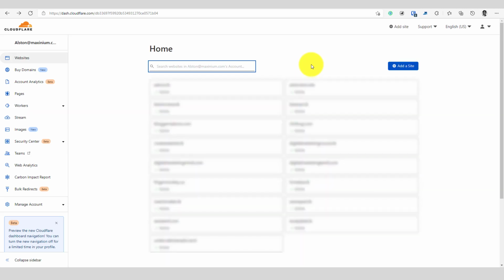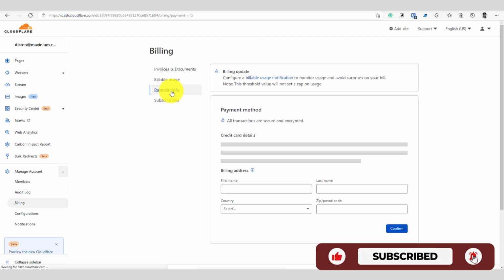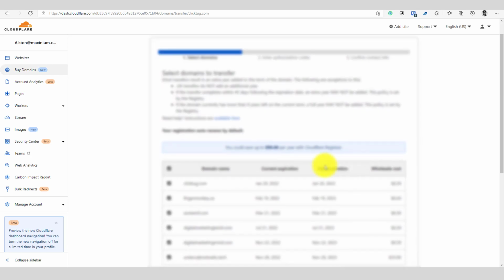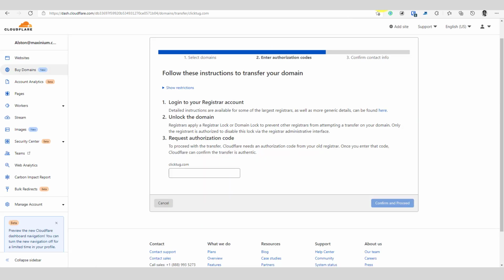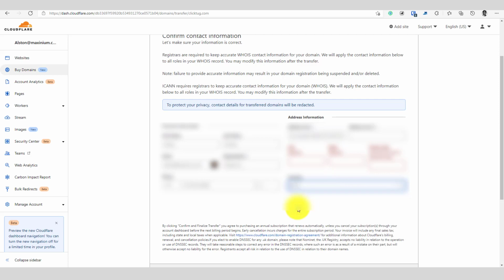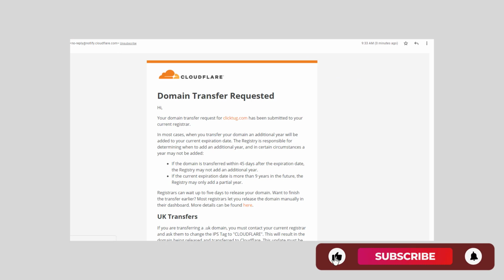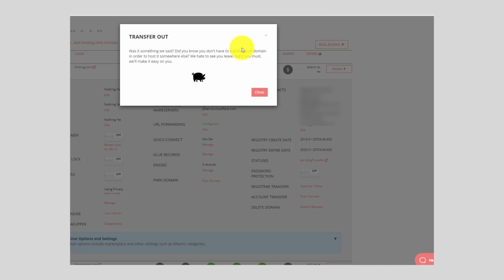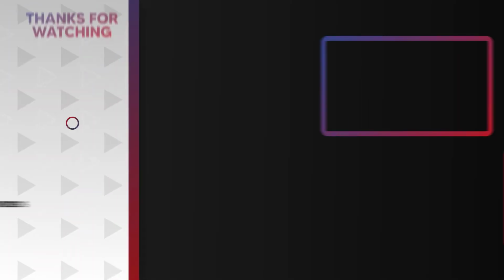How to Transfer a Domain to CloudFlare in 5 Min! (Use Cloudflare as Domain Registrar)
Learn how to transfer your domain to CloudFlare in 5 minutes. Use CloudFlare as a domain registrar and provider.

Cloudflare is popular DNS solution which has domain hosting features too. In this example I will transfer my domain from Porkbun to Cloudflare account within 5 minutes.